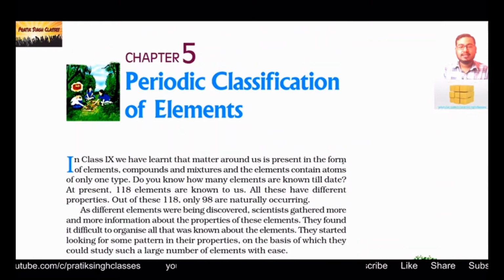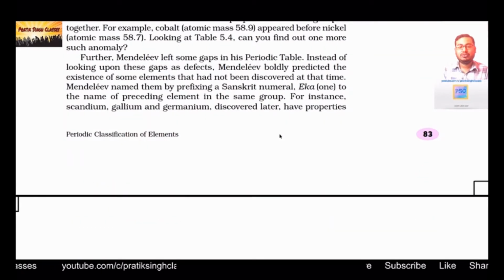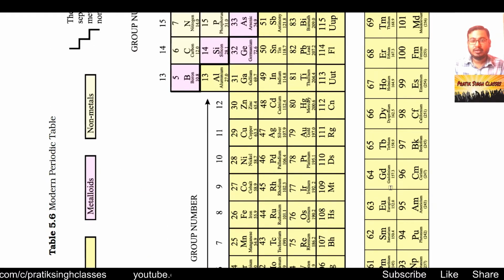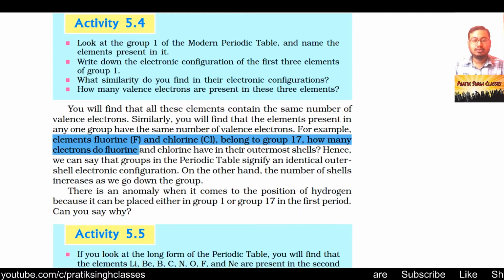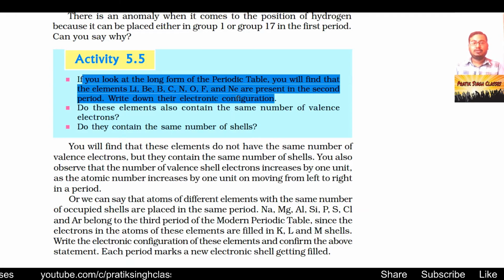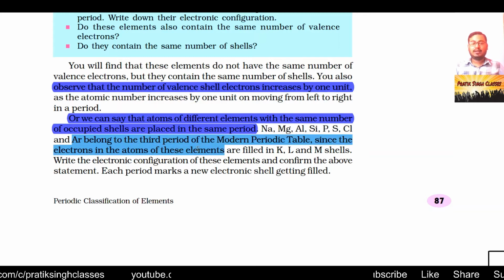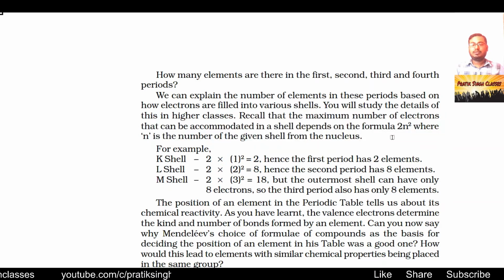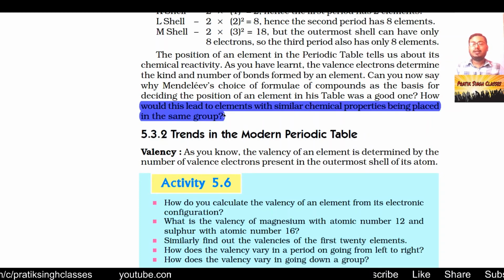CBSE Class 10th Science || Lesson 5, Part 3, Video 23 || Periodic Classification of Elements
CBSE BOARD, Std. 10th Science, Periodic classification of elements || Lesson 5, Part 3, Video 23 ||